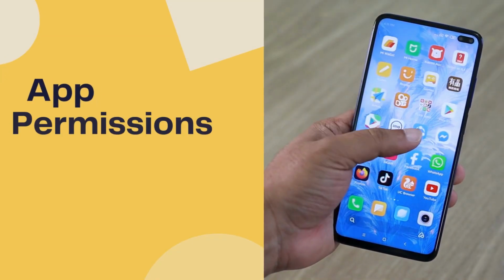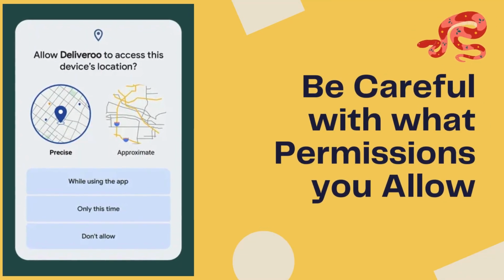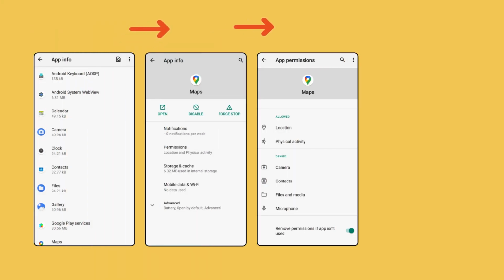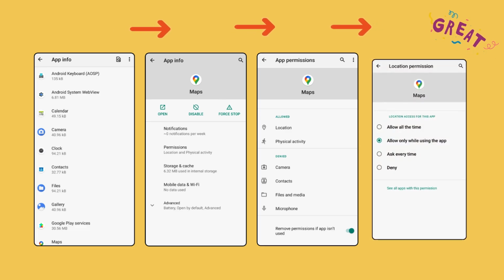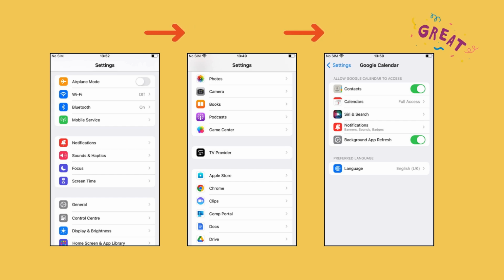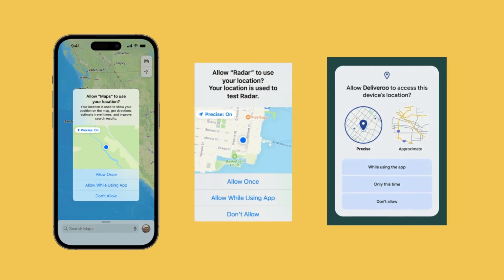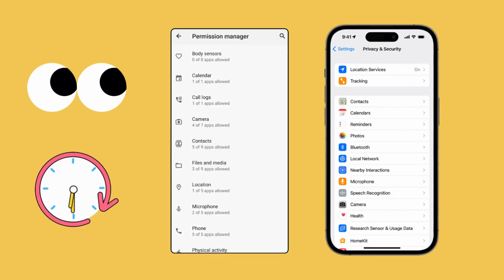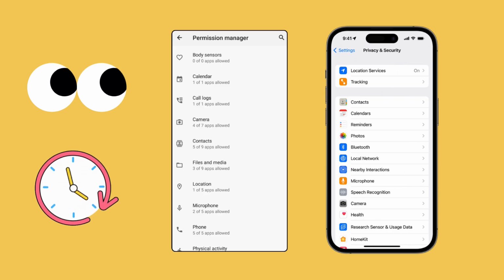Hidden Dangers in Your Apps - Set App Permissions on Android & iOS Smartly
Do you know what your apps are really up to? In this video, we dive into the hidden dangers of app permissions on your Android and iOS devices. Learn how to protect your privacy by managing app permissions effectively, from controlling access to your camera, microphone, and location, to understanding the importance of using "Approximate Location" features. We'll guide you through the steps to review and adjust these settings, so you can keep your personal information secure and minimize the risks associated with app permissions. Stay in control of your data!